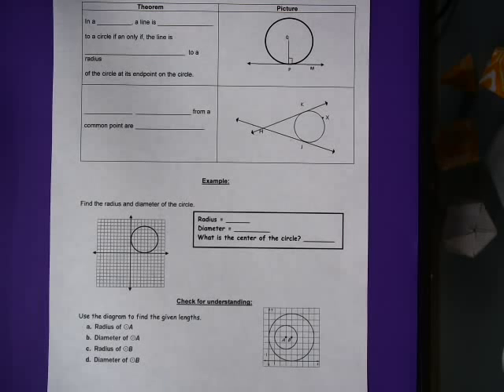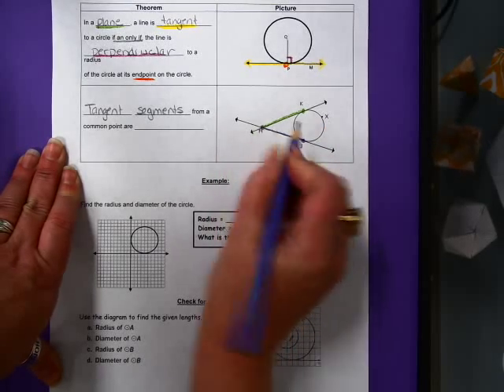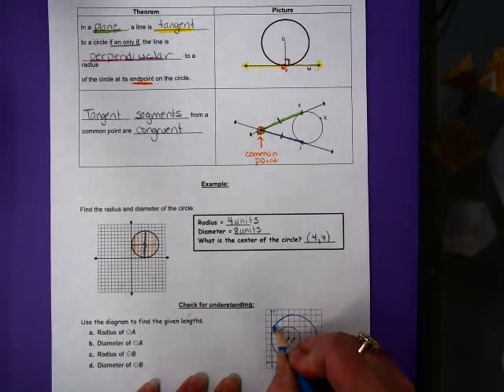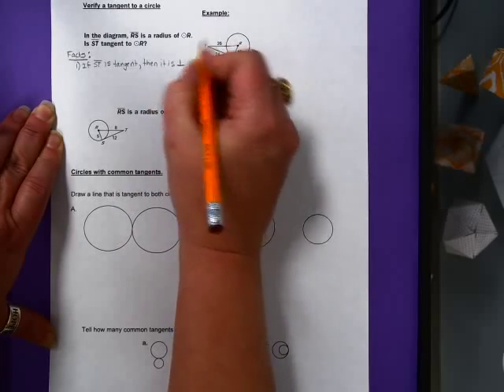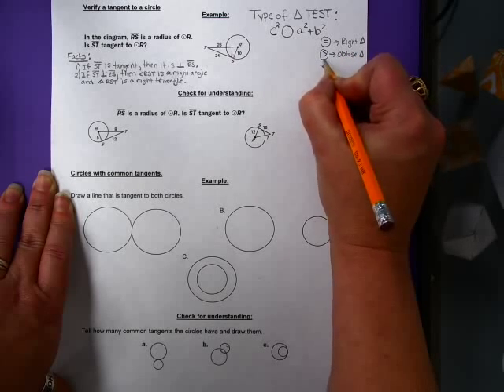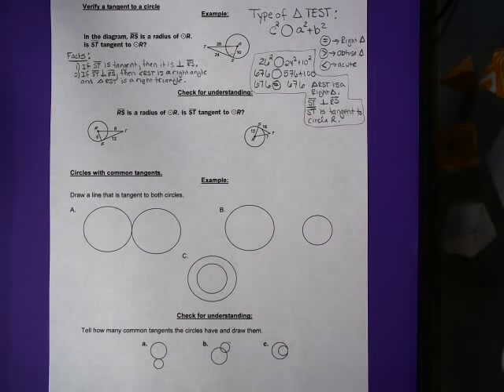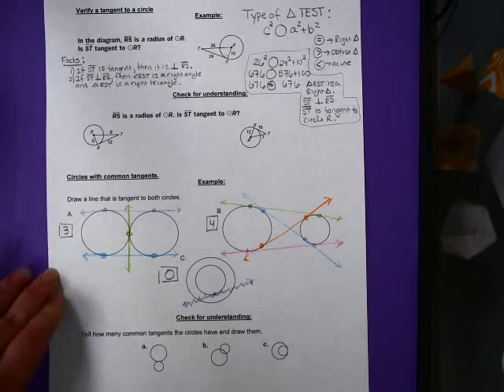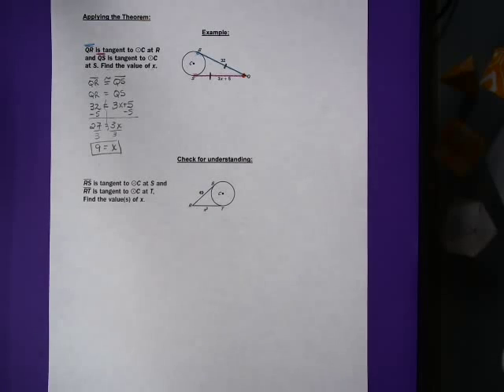Ollmann Geometry Notes 10.1